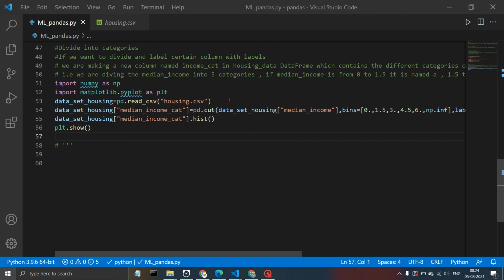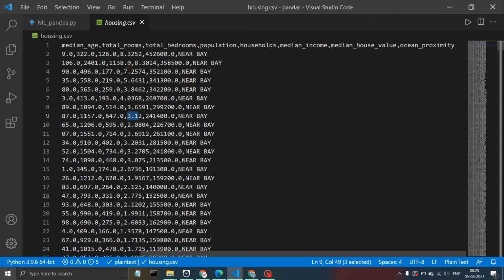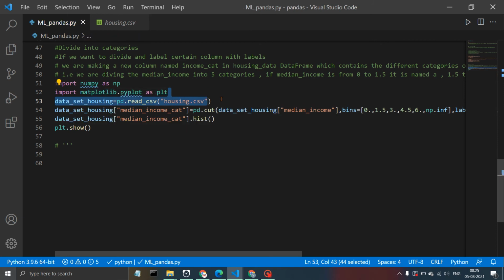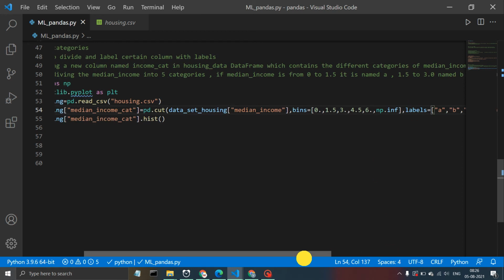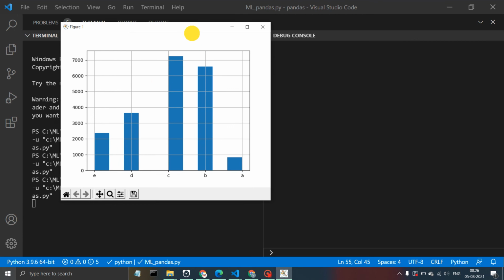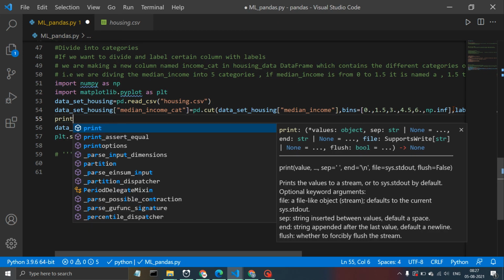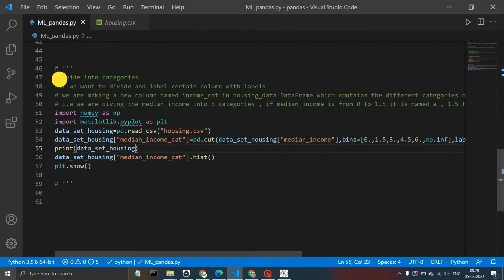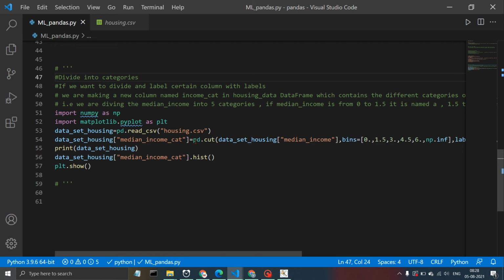what is np.cut in ML | numpy.cut | bins | labels | Timepasscoders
data_set_housing["median_income_cat"]=pd.cut(data_set_housing["median_income"],bins=[0.,1.5,3.,4.5,6.,np.inf],labels=["a","b","c","d","e"])